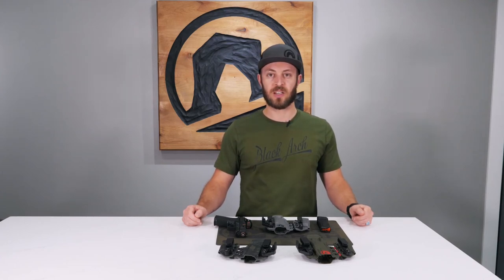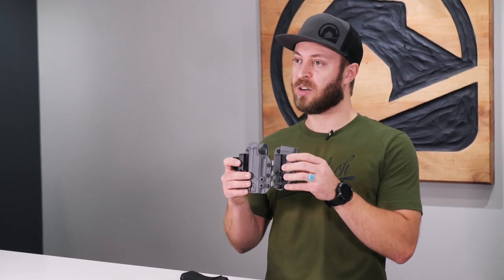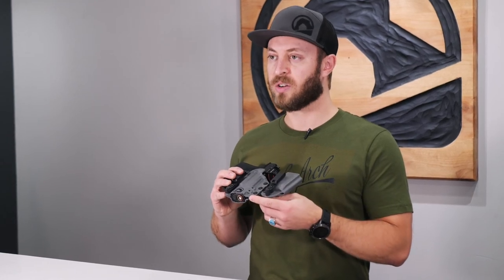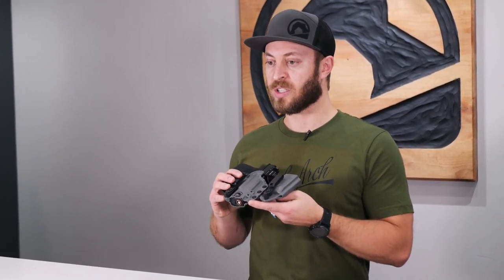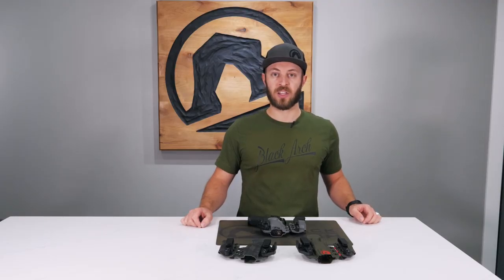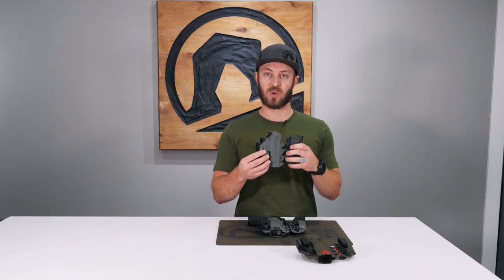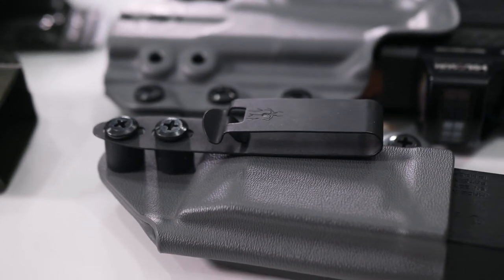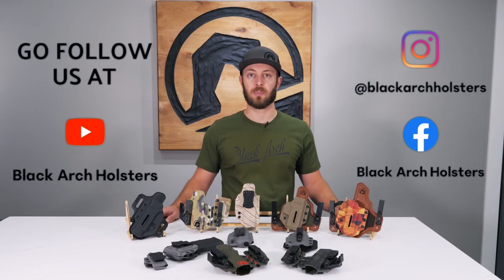Entrada Holster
The Black Arch Entrada™ is the newest appendix-specific holster from Black Arch Holsters.   Designed from the ground up for maximum comfort, fit, and versatility.

Stay up to date with us by following us on Instagram